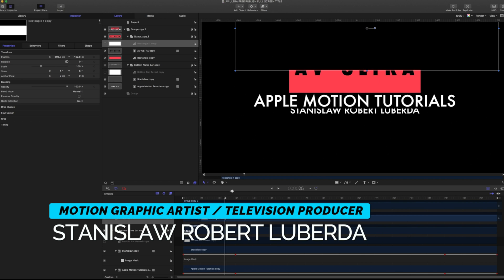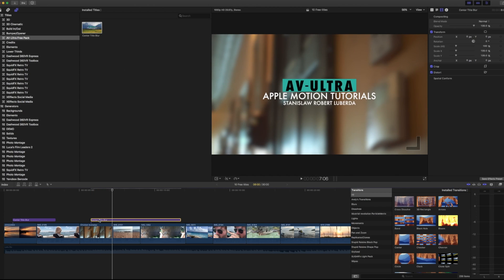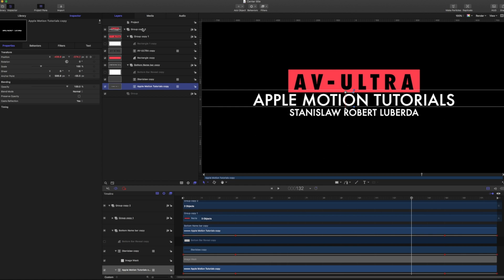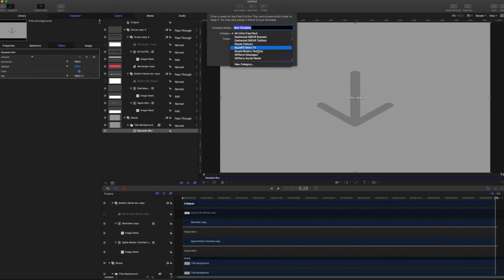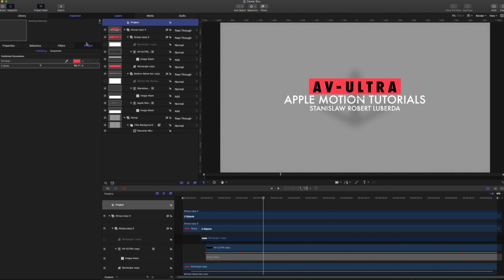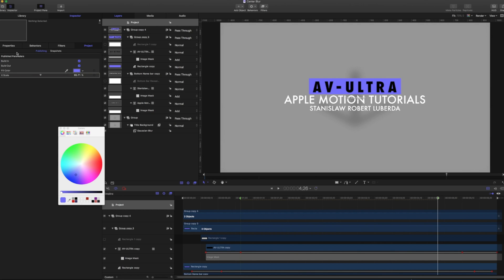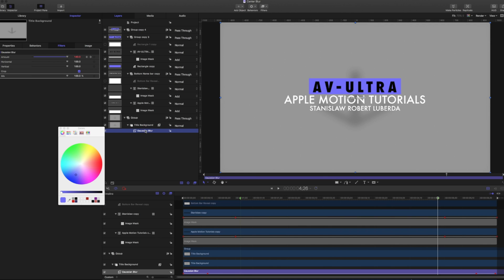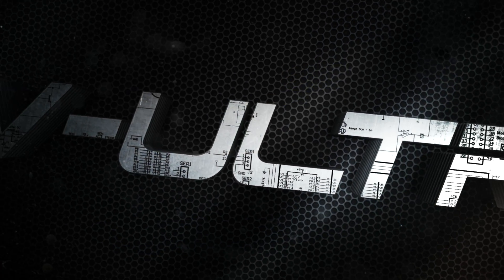Title Templates in Apple Motion for FCPX - Apple Motion Professional Training 14 by AV-Ultra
Lesson 14 Title Templates

In this lesson I cover the following topics:
0:00 introduction
0:26 Difference between Generators and Titles
2:00 How do we get our templates to show in title?
2:28 Make a Final Cut Pro Title
2:40 The Title Background in Title Templates
3:07 Copying your Motion Project to a Title Template
3:30 Applying an effect to the Title Background
4:30 Saving your Final Cut Pro Title Template
5:09 Testing your new Title
5:22 Retiming your Titles
5:53 Making changes to your Title Template
6:42 Setting Build in and Build Out parameters
8:17 Toggle Build in/Out and other parameters
8:50 Using multiple copies of the same Title